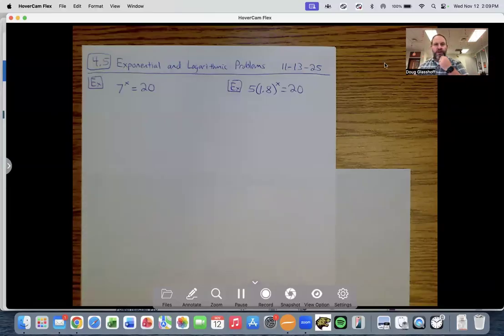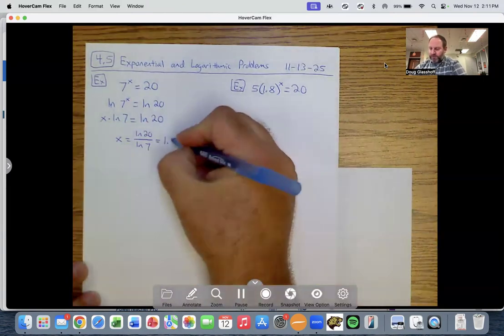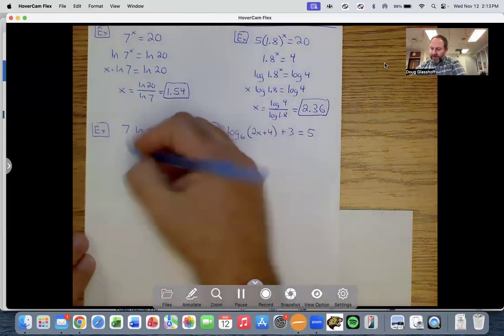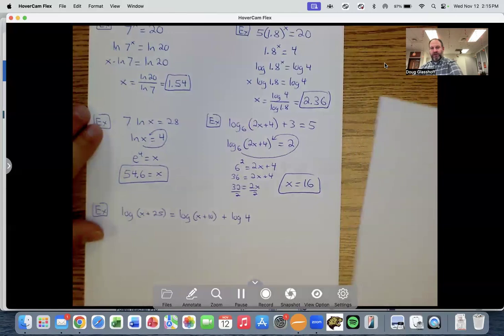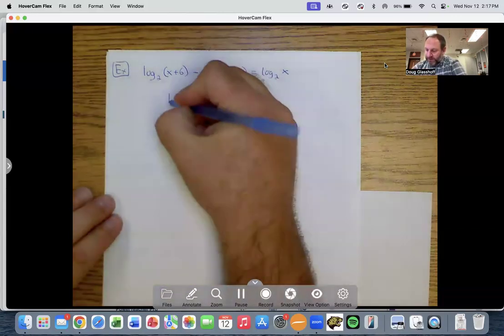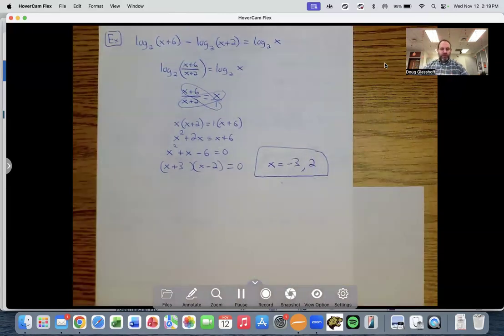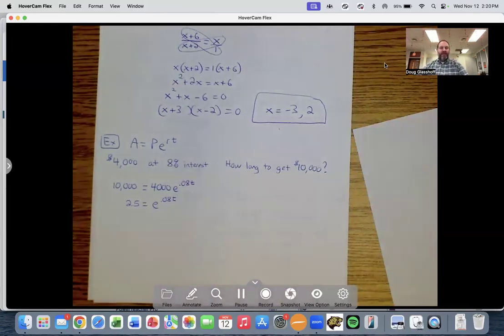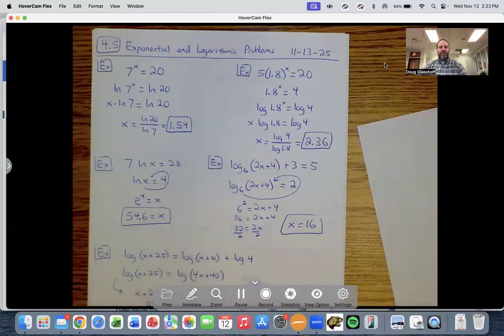College Algebra - 4.5 Notes - Solving Exponential and Logarithmic Equations